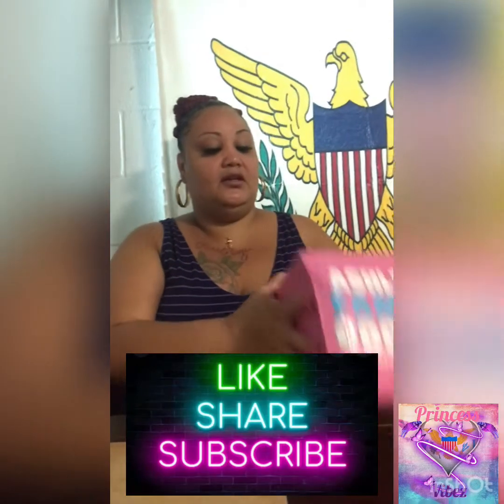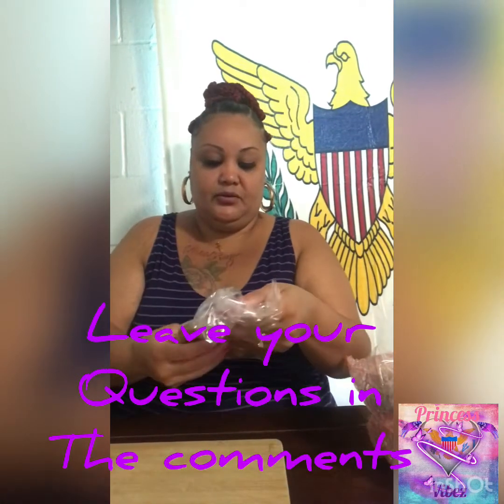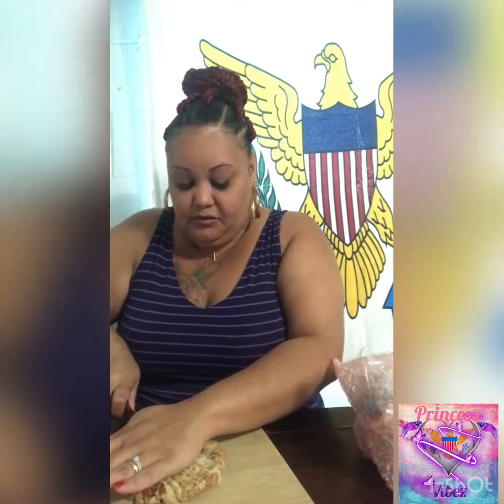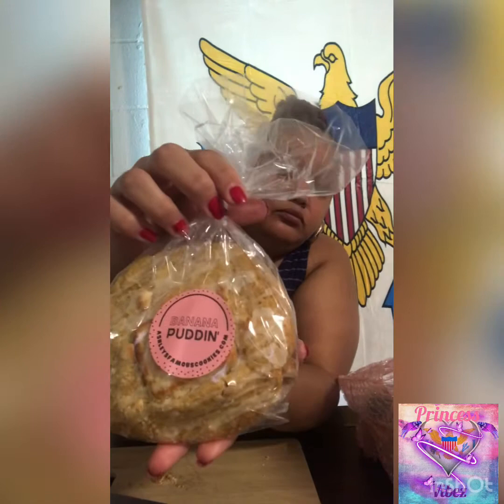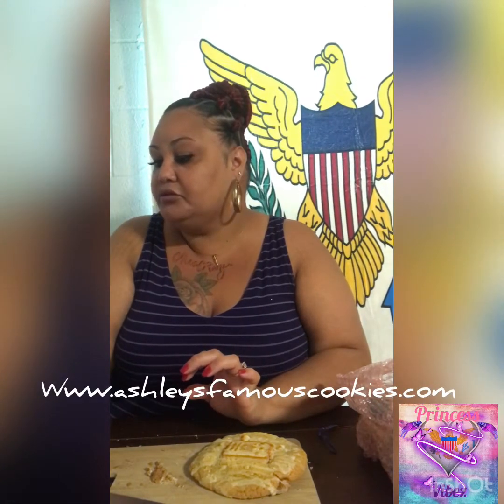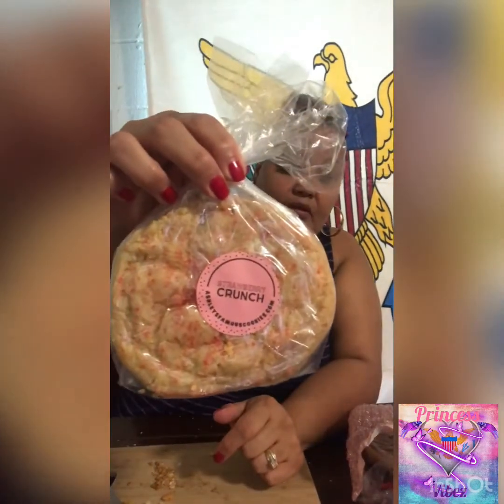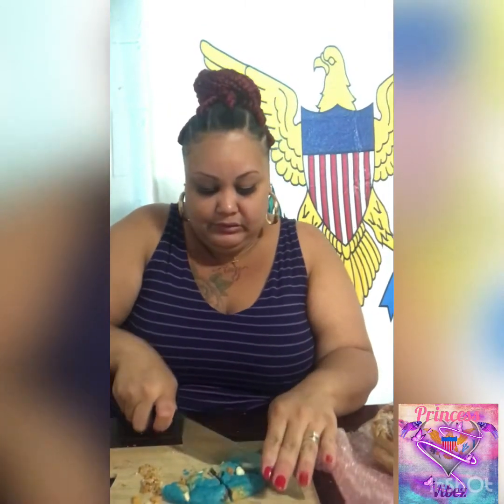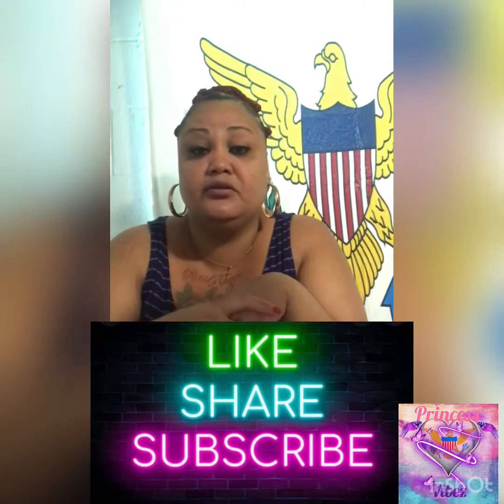Ashley’s famous cookies|Review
Hello everyone! Thank you for joining me today as I review some delicious treats. Ashley’s famous cookies are made to order and ships in about three days. Every cookie taste exactly as it says. Please visit @CocoTeeTV channel and support her as well.

Ashleysfamouscookies.com